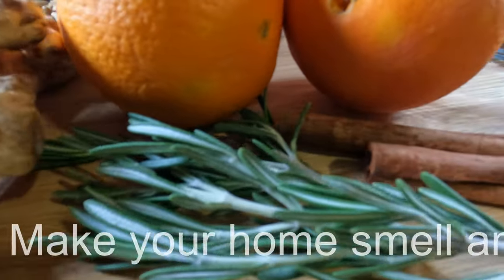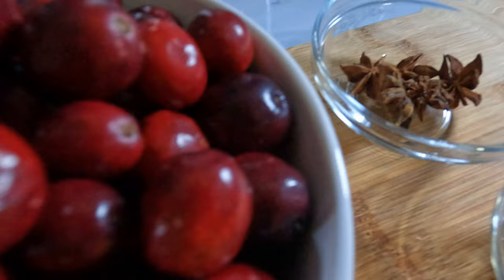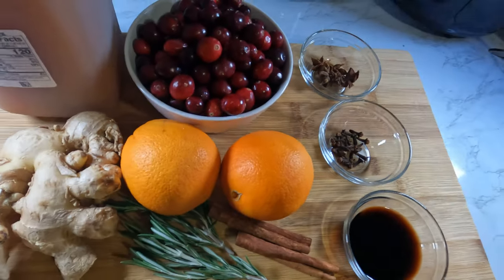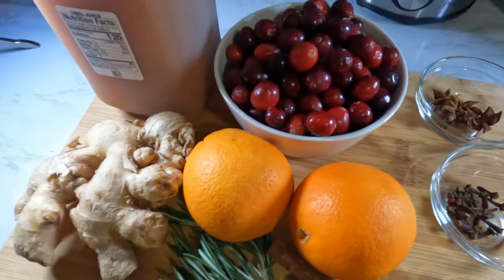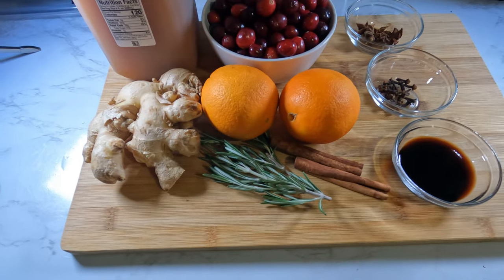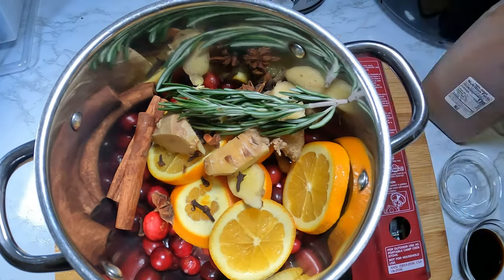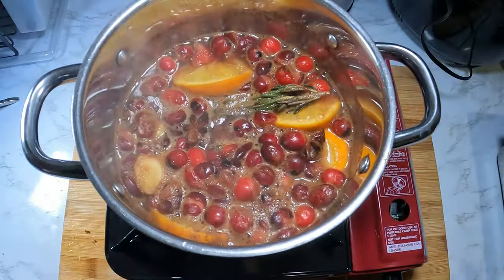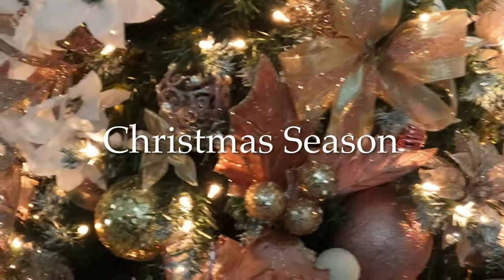Make your home smell AMAZING this HOLIDAY SEASON!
Here is a quick and easy way to make your home smell like the holiday season any time of the year.
Oranges, Cranberries, Rosemary, Ginger, Cloves, Vanilla, Star Anise & Apple Cider as simple as that.
You can also add or take away any ingredients you want.